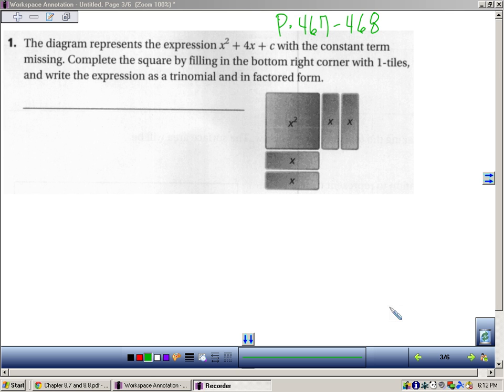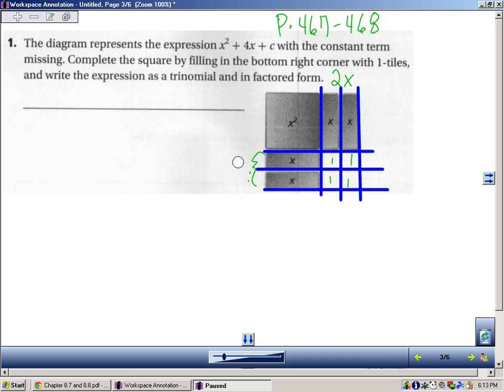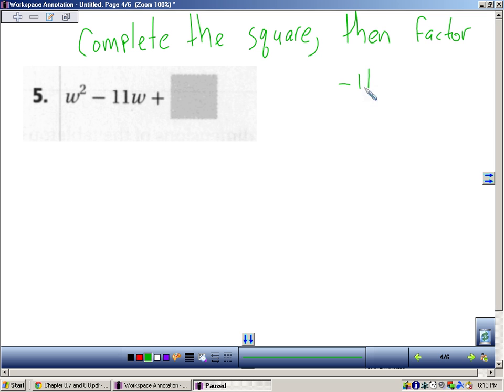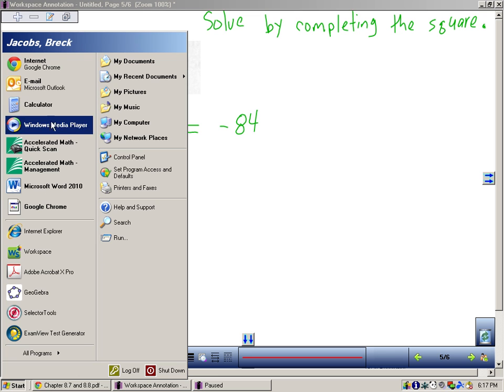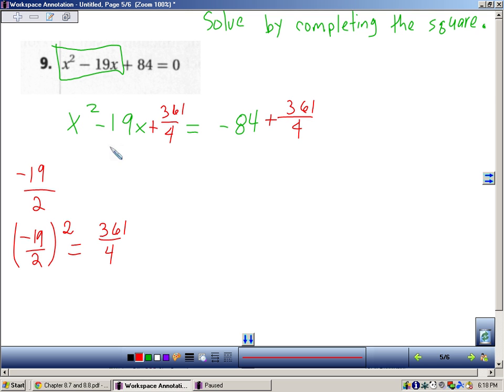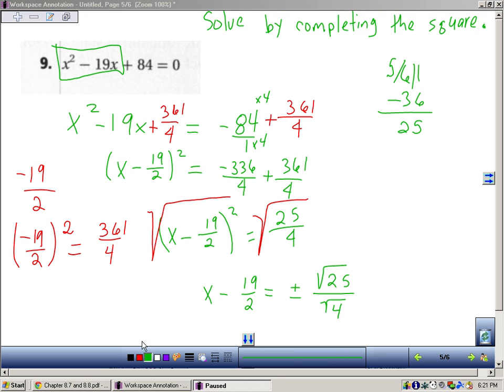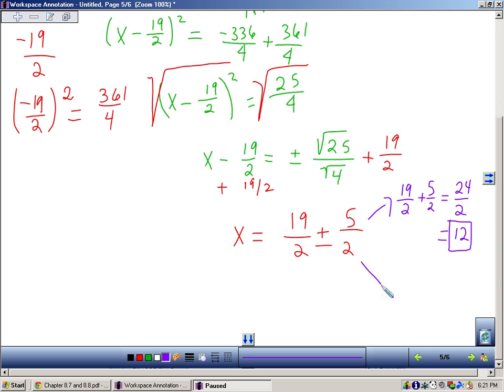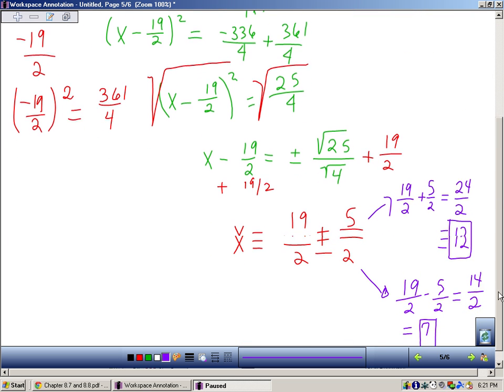8.8 Completing the Square Select Odd Practice Problems